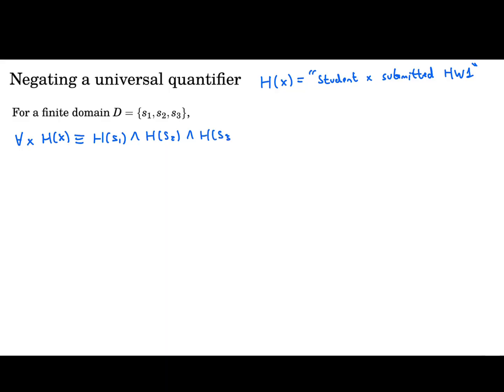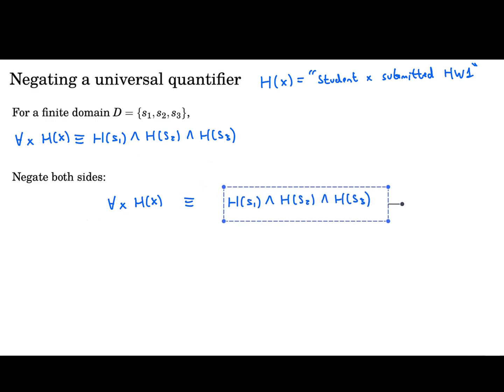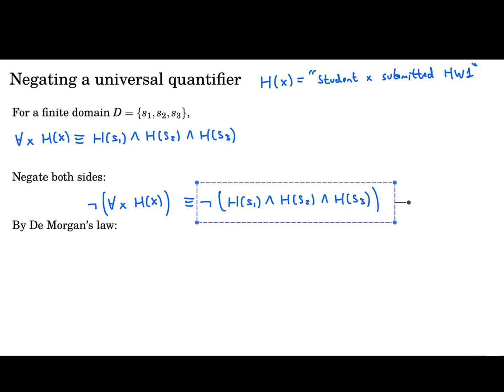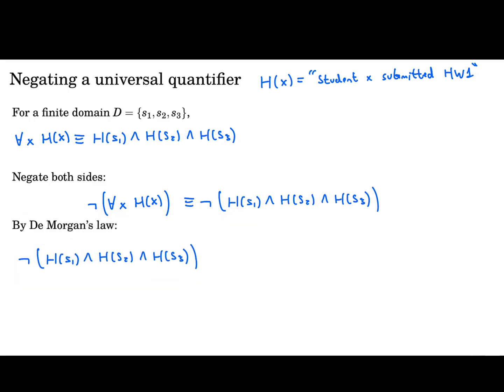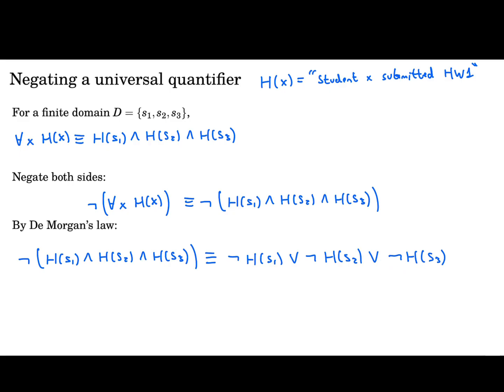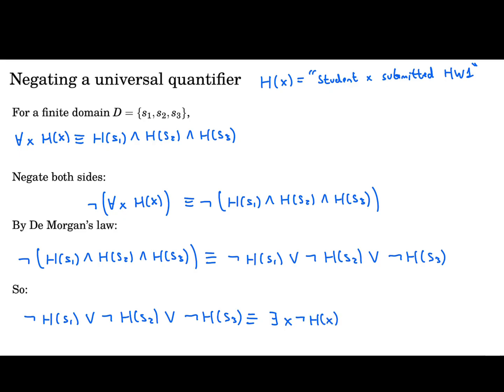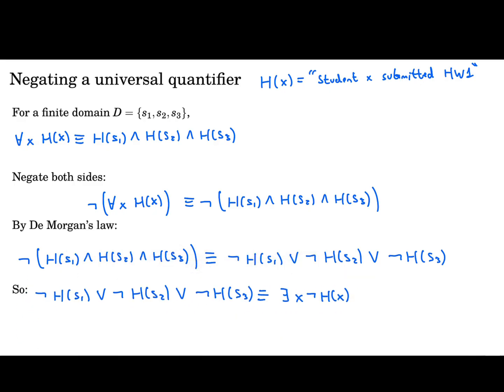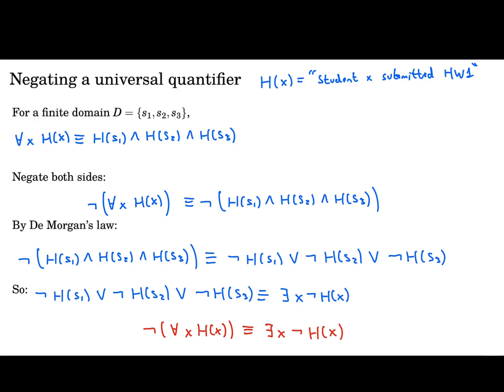Negating a Universal Quantifier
Negating a universal quantifier using De Morgan’s law.